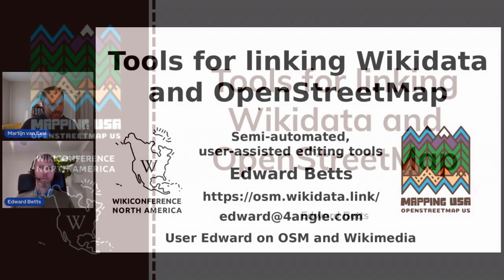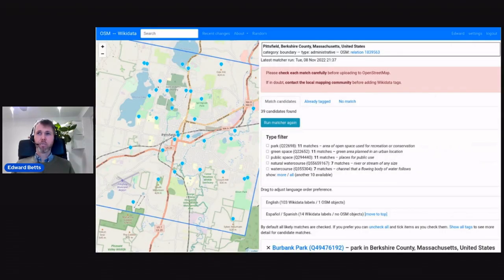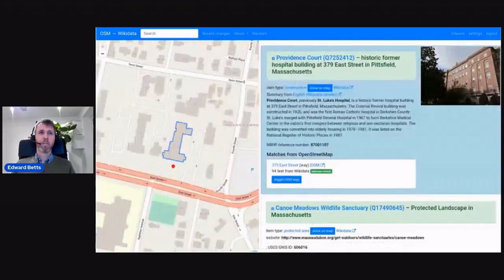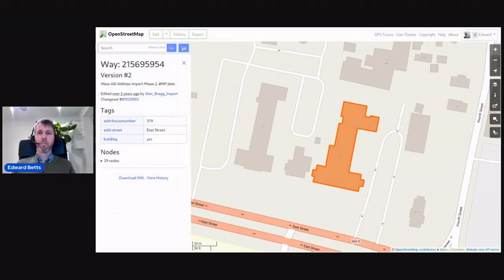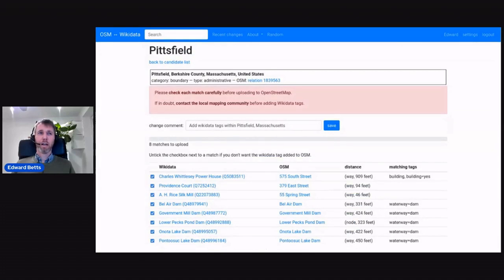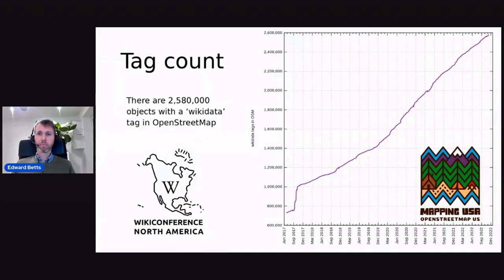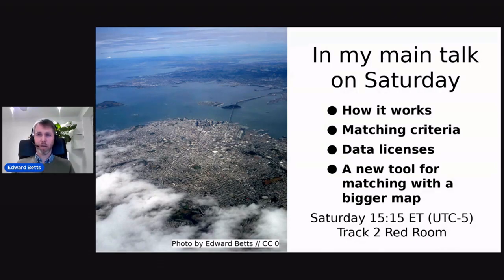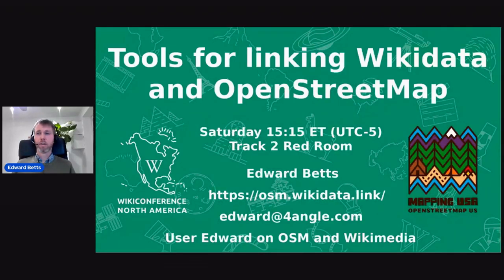Tools for linking Wikidata and OpenStreetMap - Edward Betts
I describe an editing tool for adding links from OpenStreetMap objects to the corresponding Wikidata items Mappers use the tool by searching for a place they are familiar with. The software downloads the details of Wikidata items within the bounds of the place and find matching objects in OpenStreetMap. The matcher compares places based on names, addresses and the type of object. The user is presented with a list of candidate matches, next to a map showing the matches. After the checks the matches are correct and then clicks a button to save the appropriate wikidata tags to OpenStreetMap. In the talk I will give details of a new version of the editing tool.